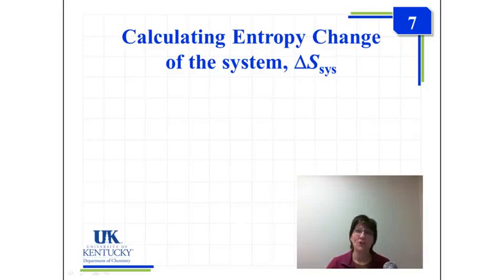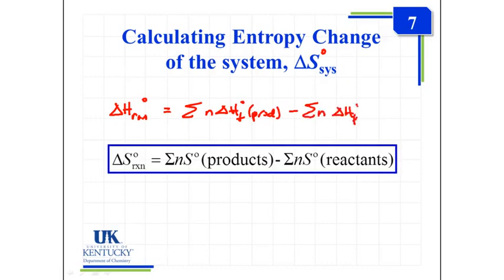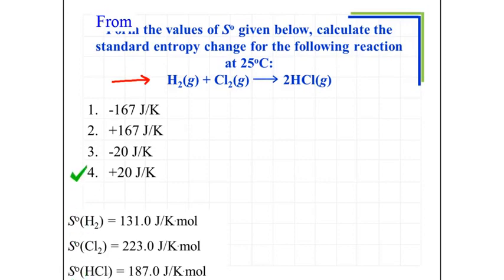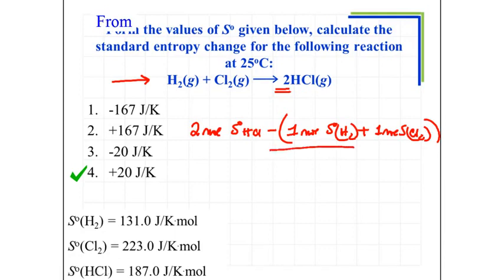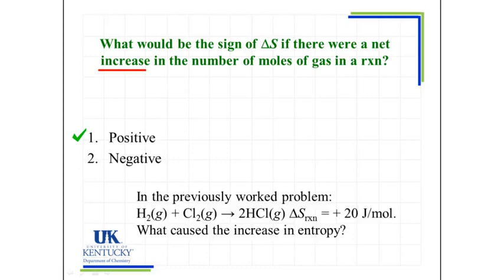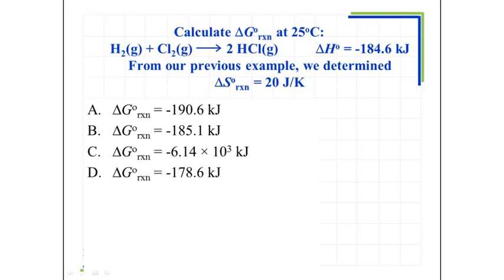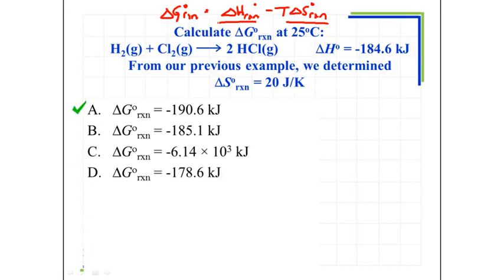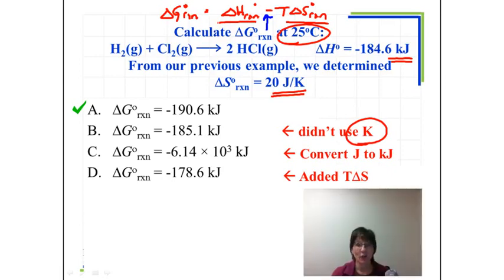Thermodynamics 8 Calculating Standard Entropy Change